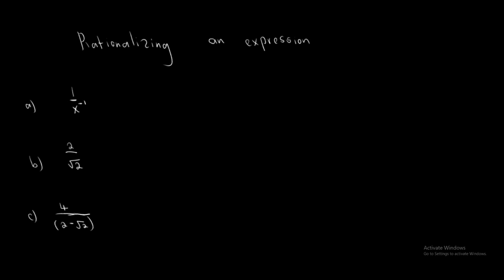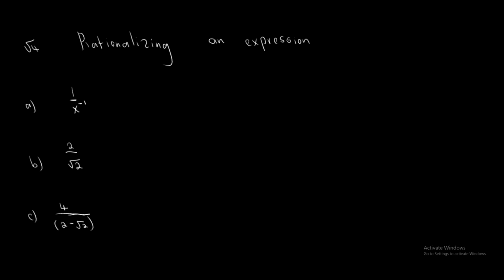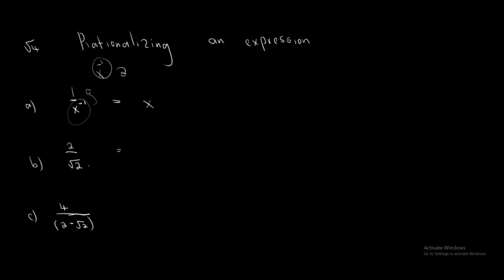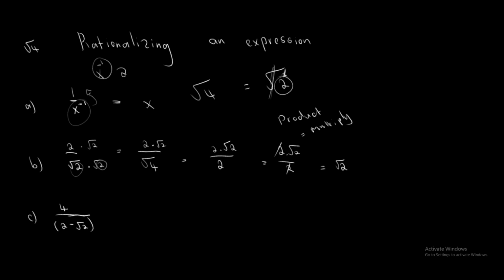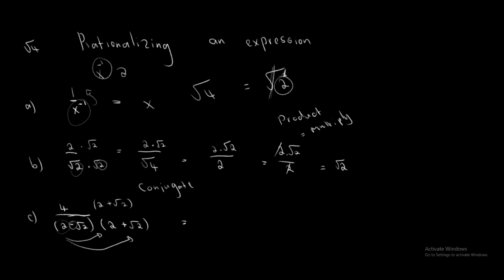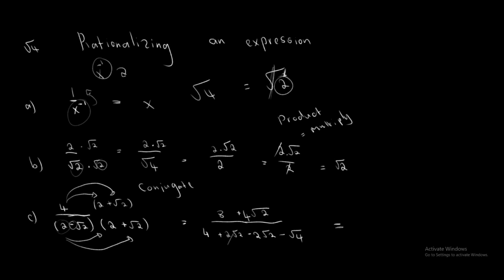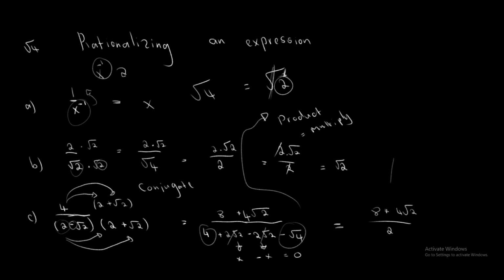Algebra: Very important: Rationalizing Denominator